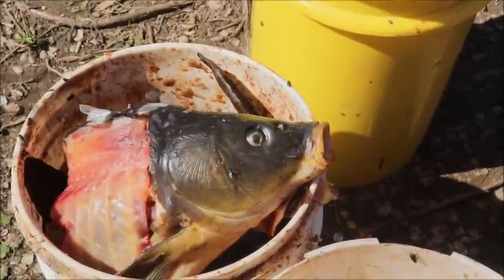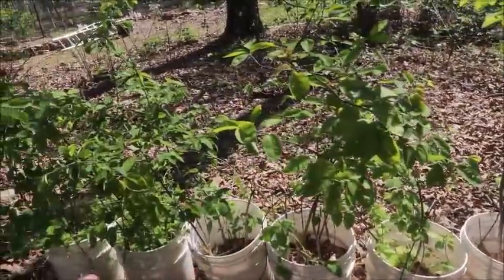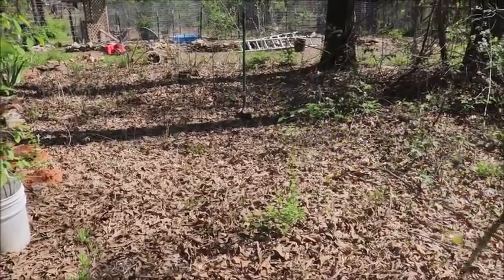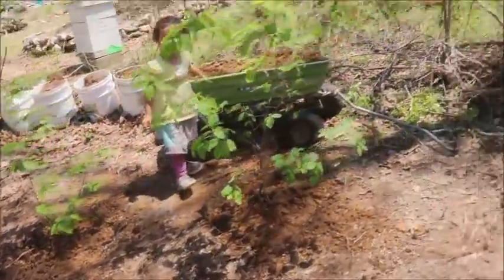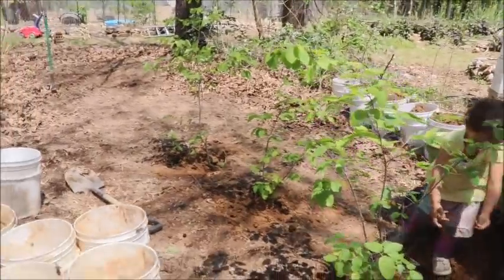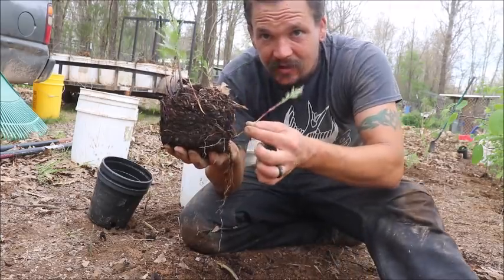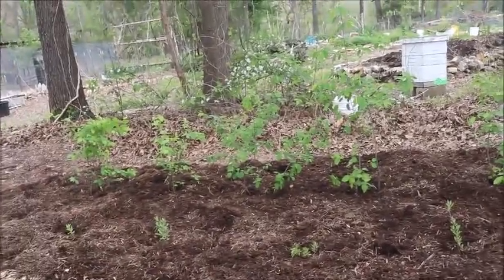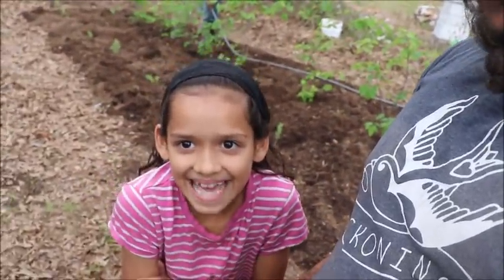GETTING RID OF SKELETONS (Hide Them UNDER Trees)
When we harvest fish, we've got a lot of options with the carcasses. We could make fish stock, fish emulsion, feed them to the chickens, or, in this case, bury them under trees we're planting. We try to view everything as a resource and waste as little as possible, so this is just one more way that we put "waste" to use. Enjoy the show.

50 Days to Understanding the End-Times More Accurately (My 1st Book)

BTC : 3BQPqcpBWnBiGVnVNmqjuzbmYSeBEEc87w